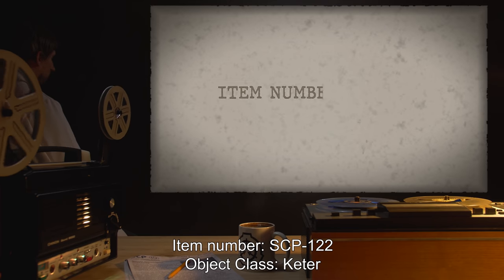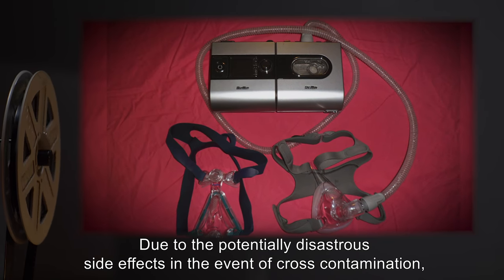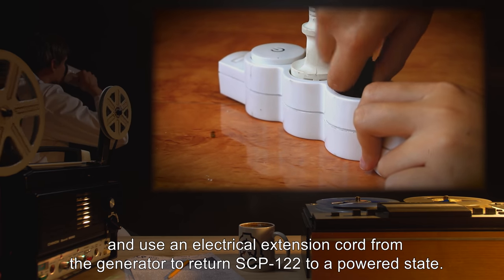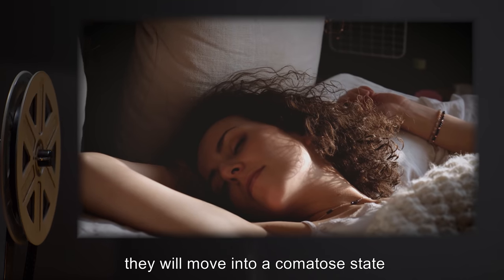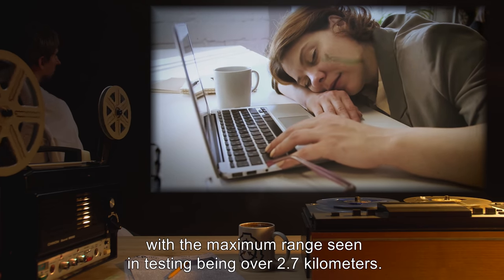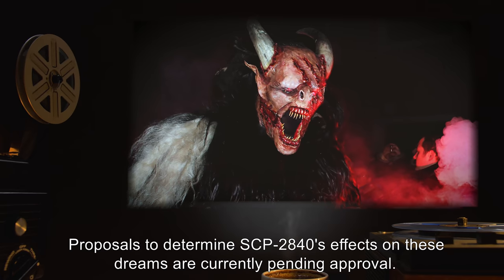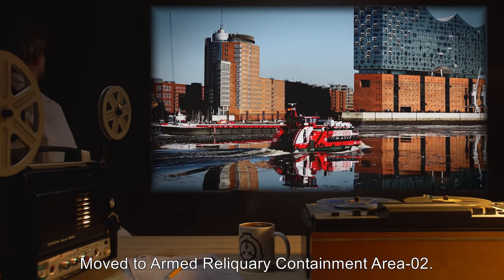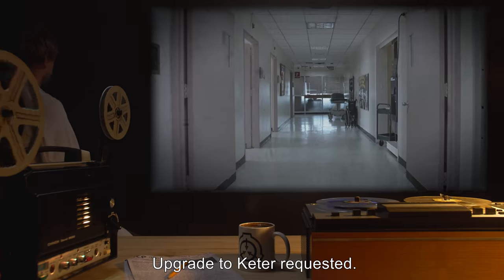SCP-122 | No More Monsters (SCP Orientation)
Today we will be studying item number SCP-122: No More Monsters, Object class: Keter.

SCP-122 is a children’s nightlight in the design of a stylized shooting star. When in an unpowered state, SCP-122 will affect all subjects within a 500 m radius of its location. When the subjects enter REM sleep, they will move into a comatose state in which they will remain until SCP-122 is resupplied with power.

While comatose, humanoid figures appearing to be composed of a black, slightly translucent mass will appear from any shadows around the subject. These figures are hereafter known as instances of SCP-122-1.

and released under Creative Commons Sharealike 3.0. Contributors: Dr Kondraki (Author), RJB_R (Rewrite author)

Author:darkday